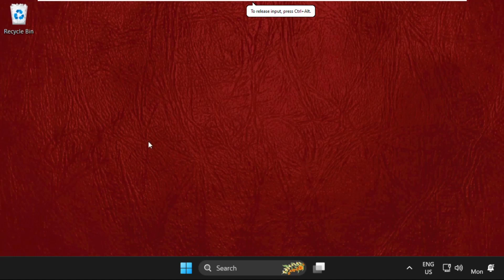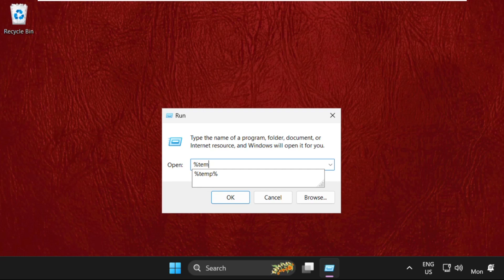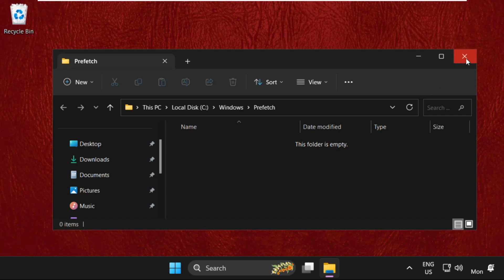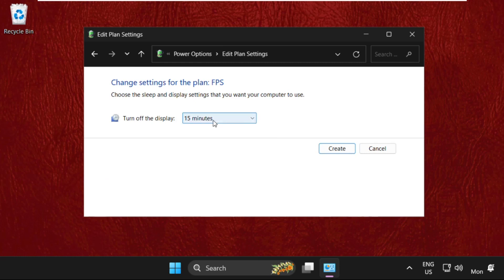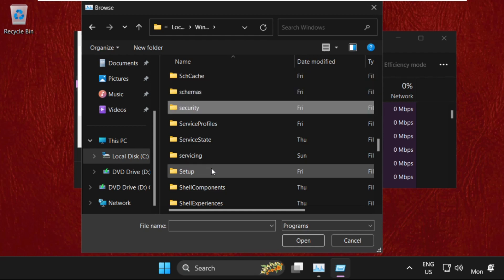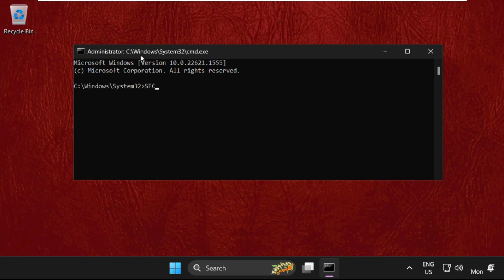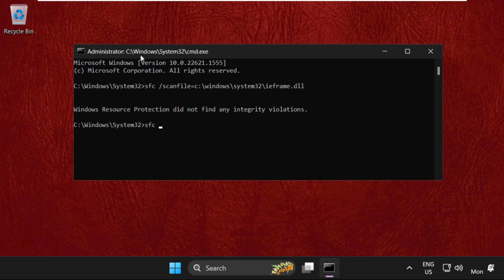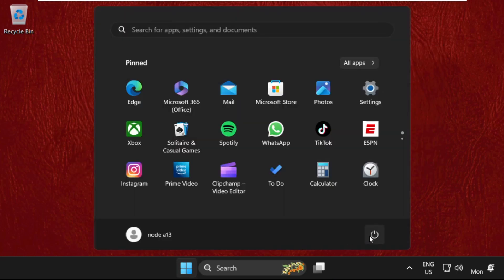How to Fix FPS Drop Windows 11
This video will show you How to Fix Fps Drop Windows 11
If you've recently upgraded to Windows 11 and are experiencing performance dips in the FPS (Frames per Second) category when playing your favourite games, you're not alone. Most of the time, the frame rate drops abruptly every minute or so. While it isn't game-breaking, it is annoying enough that you should have it fixed. lets learn How to Fix Fps Drop Windows 11